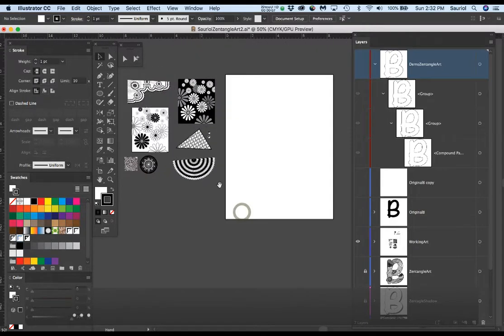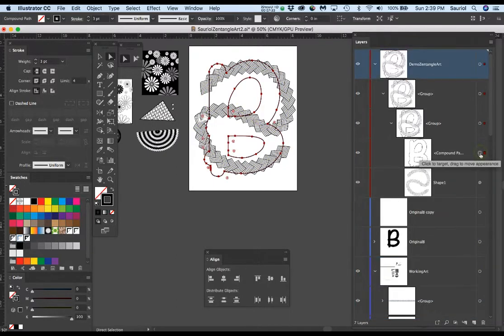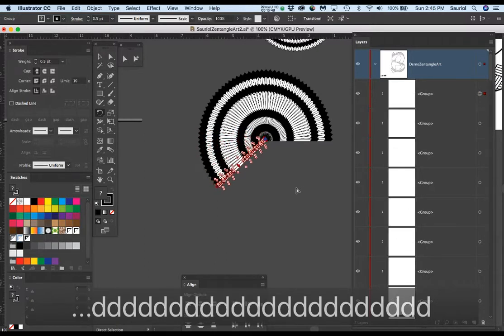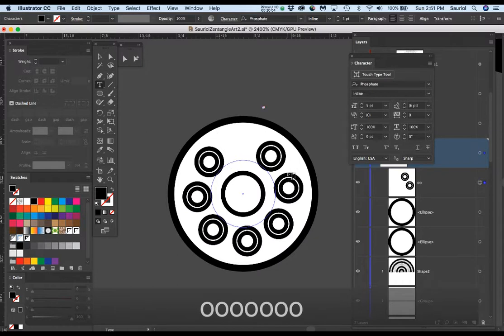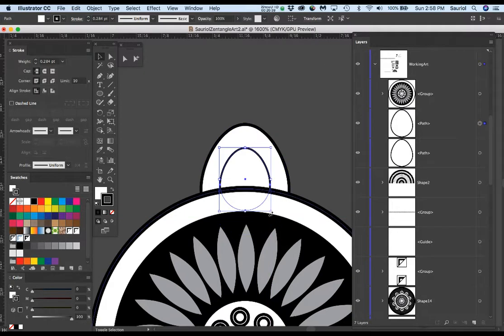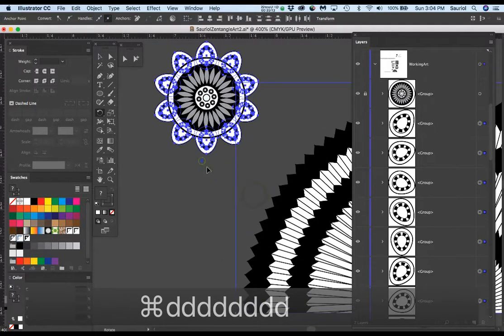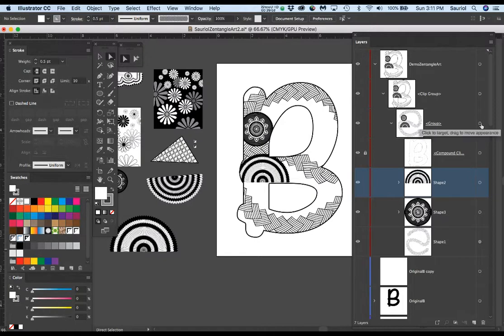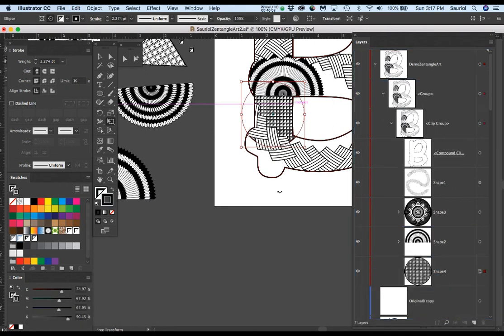1200 Guide 5 • Zentangle Assignment Movie 2 • Creating the Patterns and Shapes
This is the second of three movies to show you how create custom shapes and patterns to populate the Zentangle Letter Art.